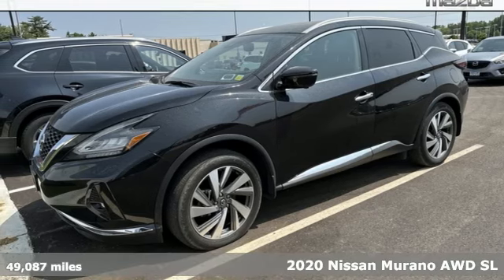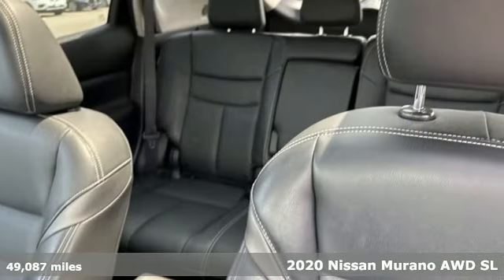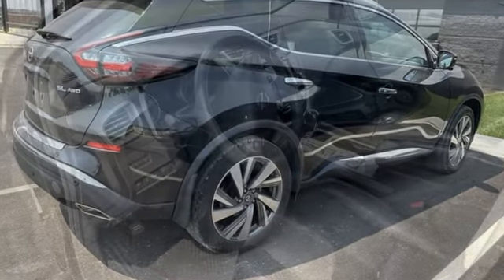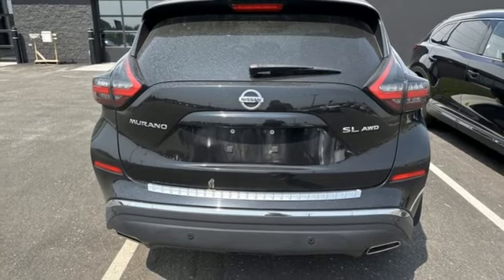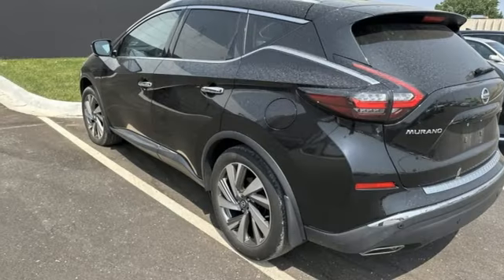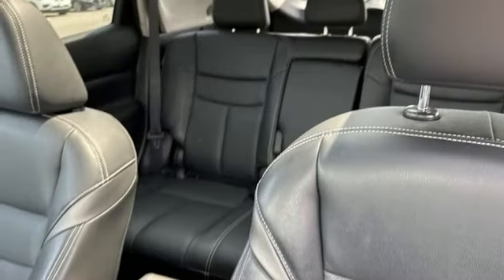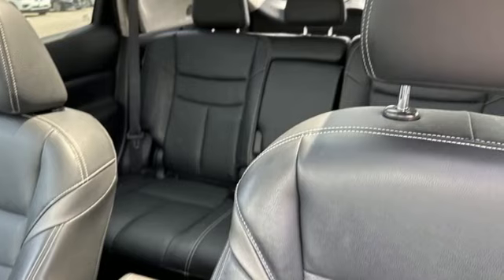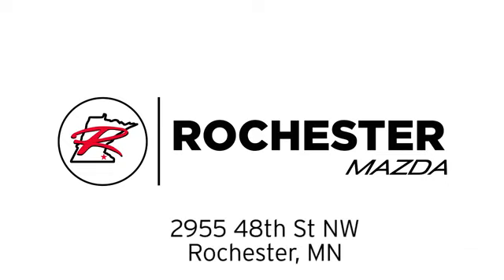Used 2020 Nissan Murano Rochester MN Winona, MN DM1604 - SOLD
Year: 2020
Make: Nissan
Model: Murano
Trim: SL
Engine: 3.5L V6 DOHC 24V
Transmission: CVT with Xtronic
Color: Black
Interior: Graphite
Mileage: 49087
Stock #: DM1604
VIN: 5N1AZ2CS4LN140414
Murano SL Super Black Metallic Priced below KBB Fair Purchase Price! CARFAX One-Owner. Clean CARFAX.

-Customer Enthusiasm
-Employee Satisfaction
-Financial Performance
-Market Effectiveness-
-Ongoing Improvement

Address:
2955 48th Street Northwest Rochester